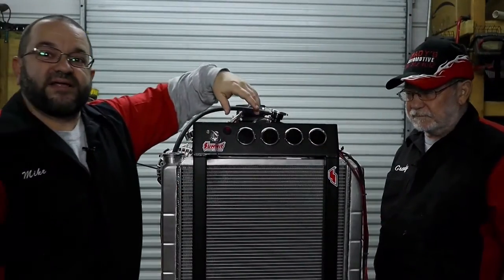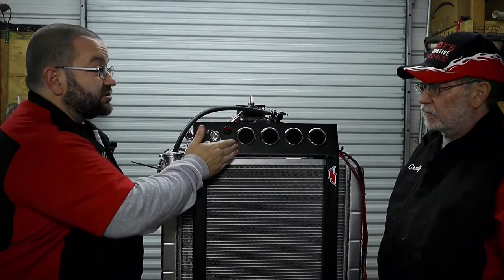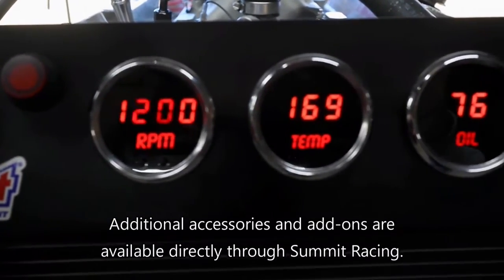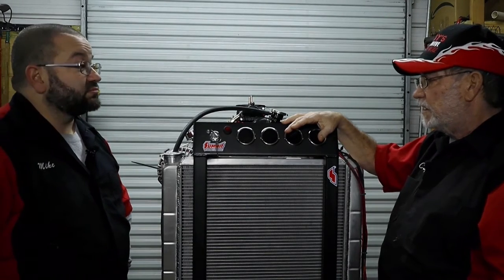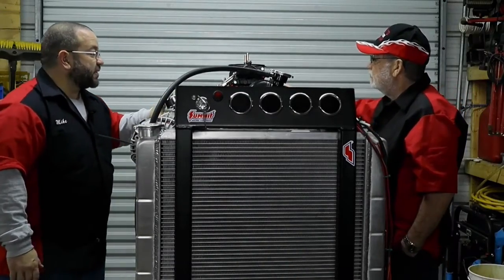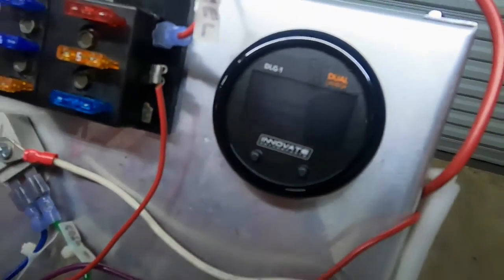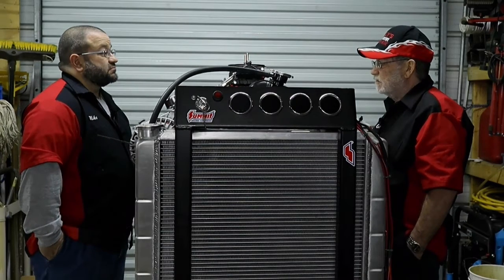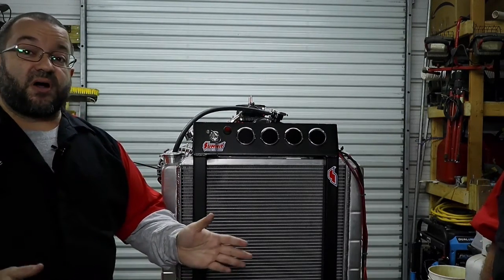How and Why We Use an Engine Test Stand | Summit Racing 918015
How and Why We Use Our Engine Test Stand - Summit Racing SUM-918015

Pop purchased this engine run stand and a few accessories for testing our 392 stroker.  We review some of the things we've done and why we use it.